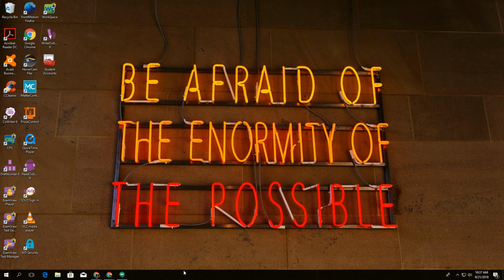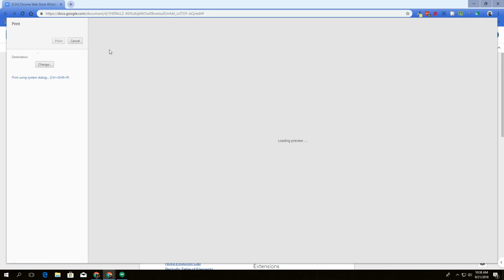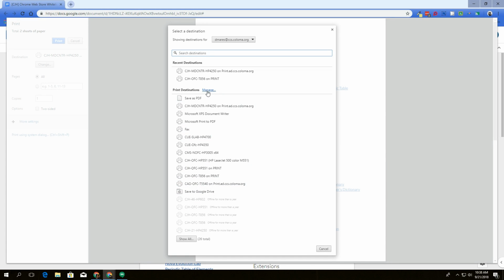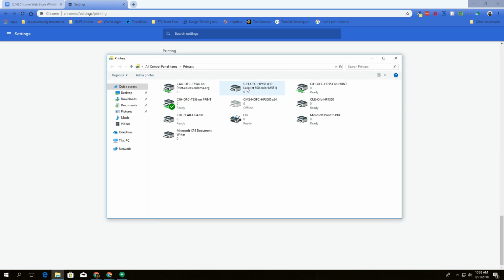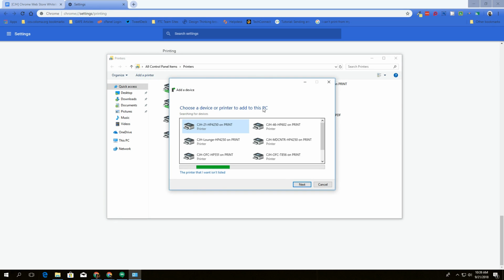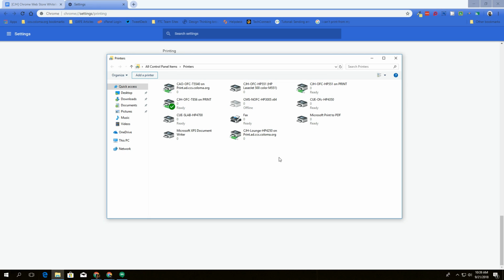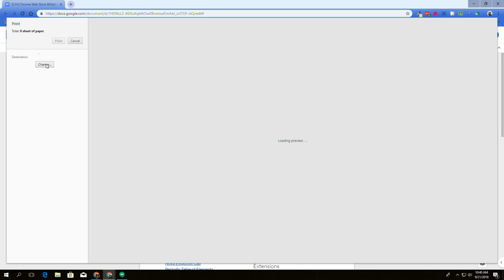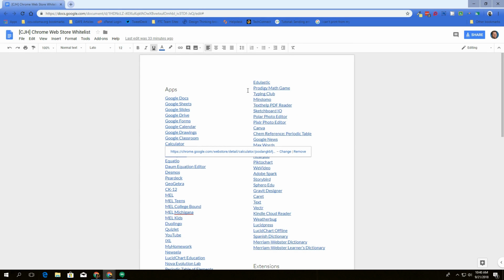[CCS Tips & Tricks] Adding Printers to Our Desktops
How to add printers to our Windows desktops.